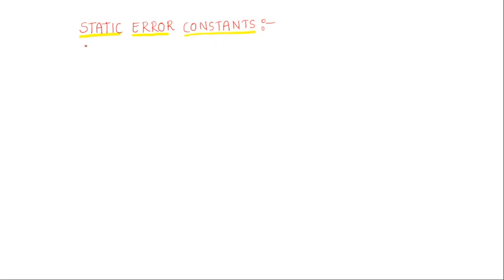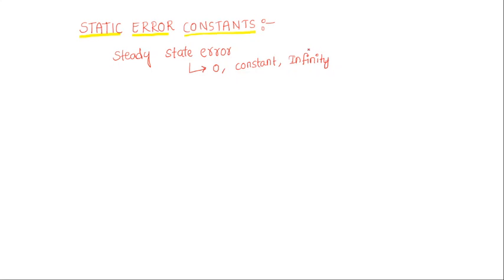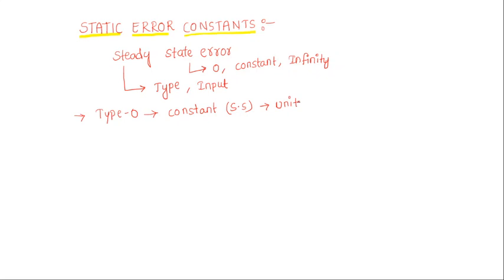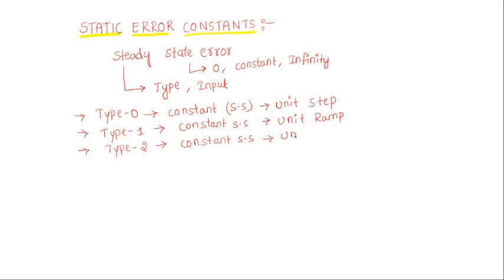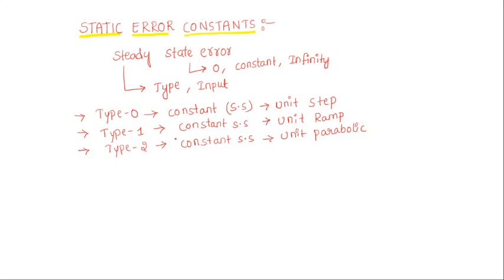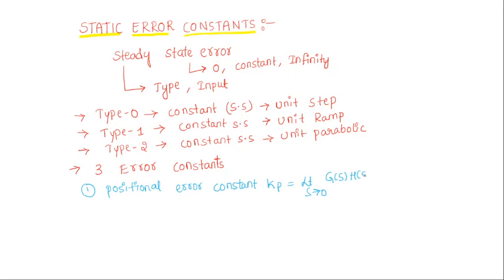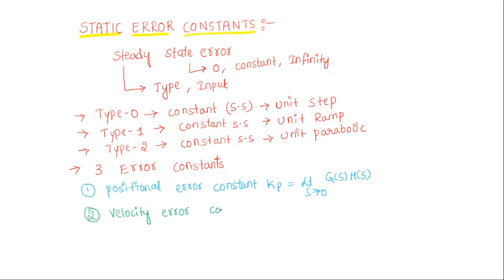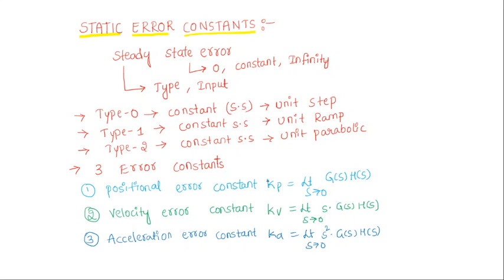static error constants ...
introduction to static error constants